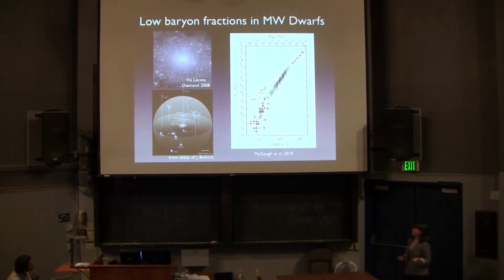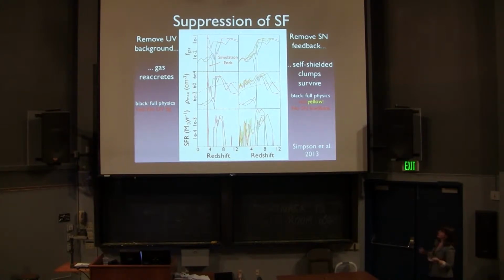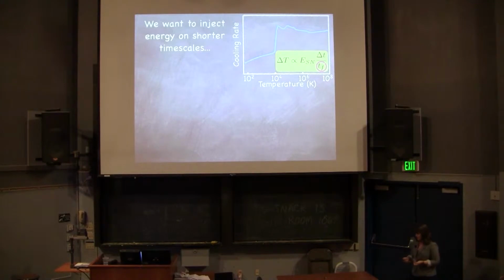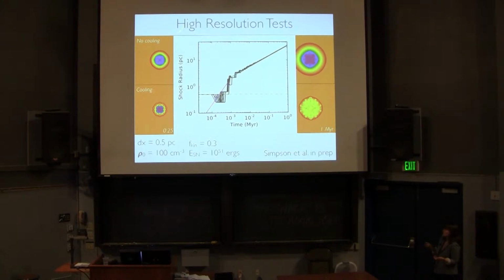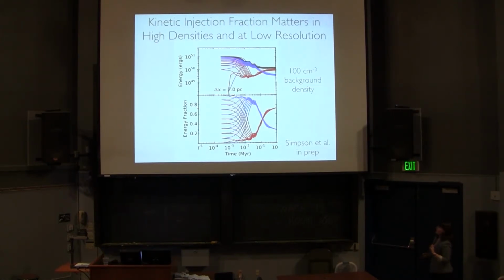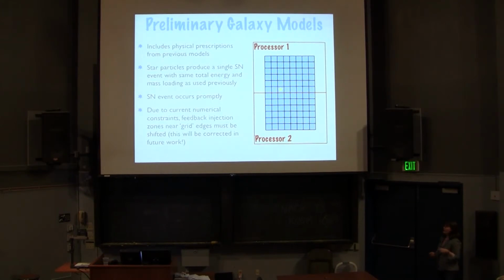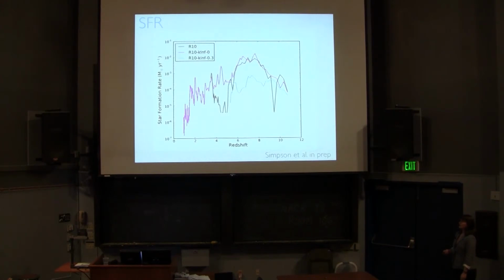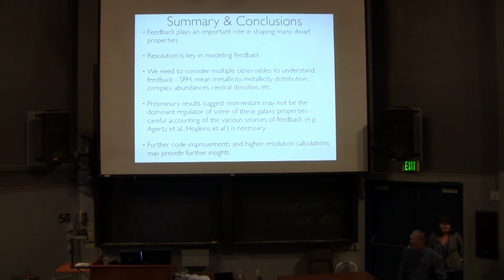Christine Simpson "Momentum feedback in dwarf galaxy simulations"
Christine Simpson, Columbia, "Momentum feedback in dwarf galaxy simulations"

2013 Santa Cruz Galaxy Workshop